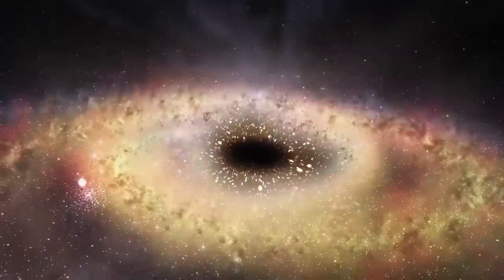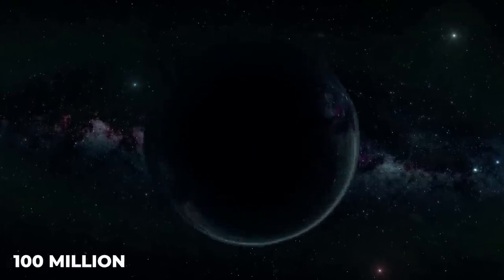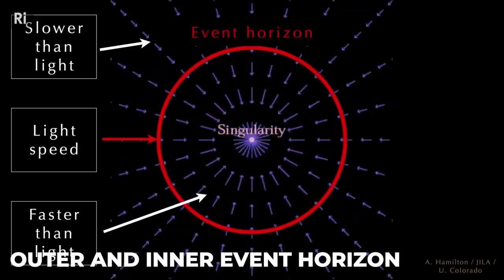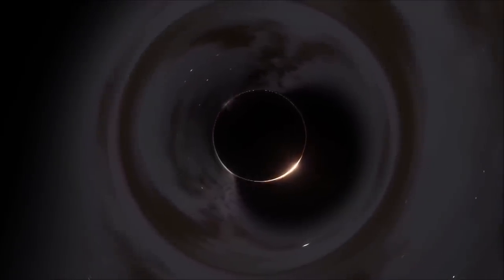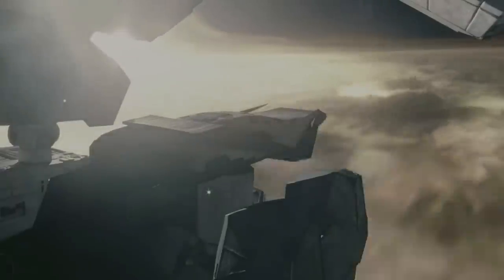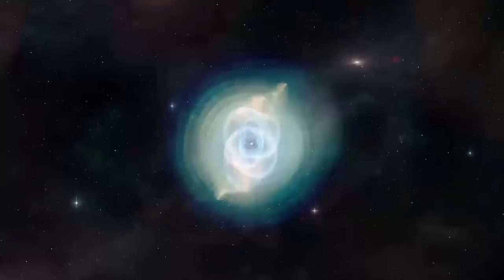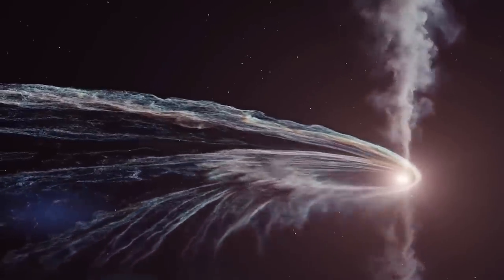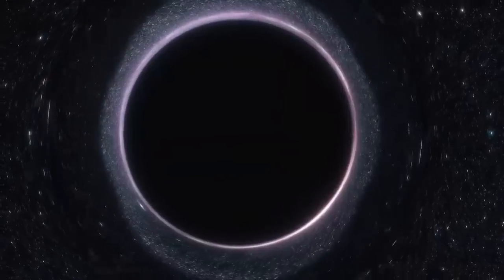It's Reality! Scientists FINALLY Sees What's Inside Black Hole!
Black holes have always been these giant masses of mystery floating around in space. Something we’ve always had questions about but zero answers. But that’s finally changed. Join us in this video as we get you up to what Scientists just announced about what they’ve discovered inside a black hole, and well, this one’s about to get crazy.
It all started in 1916 with Albert Einstein’s general theory of relativity. He was the first person to predict that they even existed. Although the official name “Black Hole” came around 50 years later.  While there were some scientists who believed Einstein's theory, others were dismissive of it until Cygnus X-1 was found in the late 1960s. While studying the Cygnus constellation, the researchers noticed an oddly bright blue star was omitting “X-rays,” and it wasn’t a stagnant star, it was going around a giant black “something.”
The biggest theory is that it is possible that the movie “Interstellar” was on to something after all. That Black Holes aren’t just masses of nothingness, but beyond the event horizons, and the beginning of the singularity, could be a gate. Of course, we don’t mean an average gate to a home here, we’re talking about travelling between galaxies and universes, It’s possible that Black Holes are a “glitch in the matrix,” and if we can somehow create technology that would be able to travel faster than the speed of light, we could make our way through one of these. Inside, it’s possible that the singularity isn’t just the nothingness we know but a wormhole to another galaxy beyond! A shortcut to interstellar travel that we never even thought was possible!